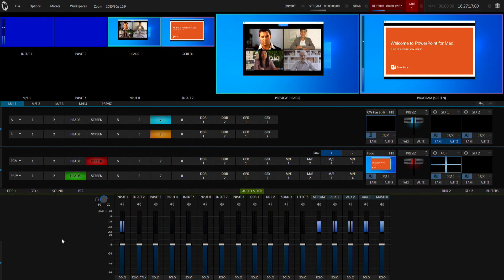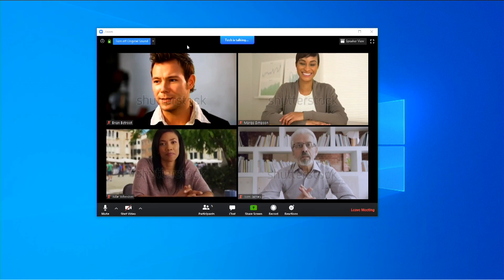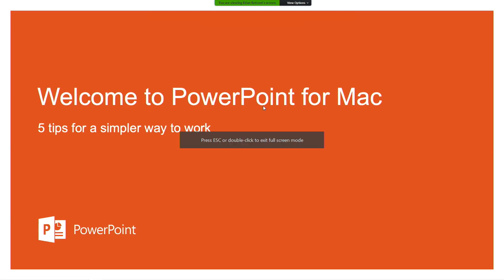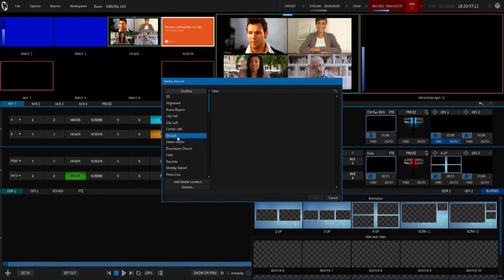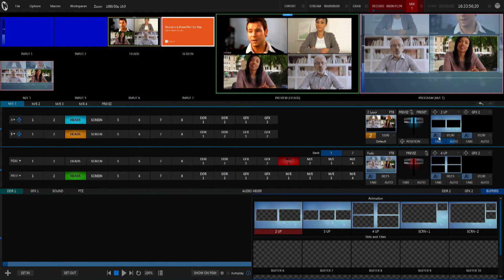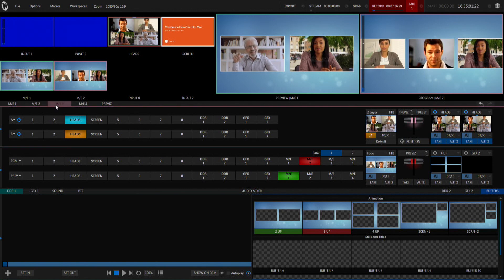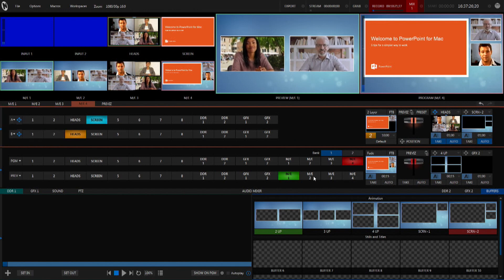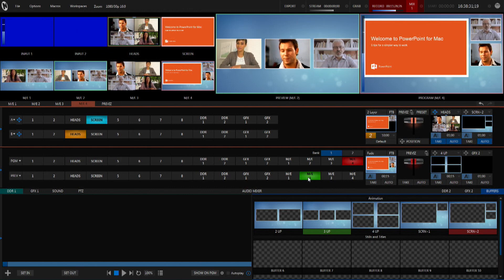Zoom Calls and TriCaster Mini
Grant Whitehead steps through a process for using Zoom calls in the TriCaster Mini AE2.